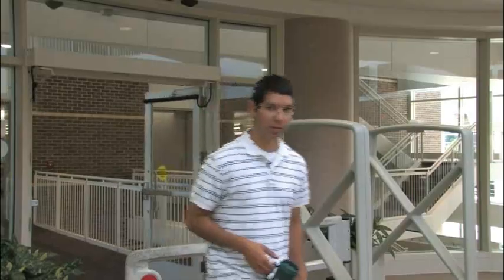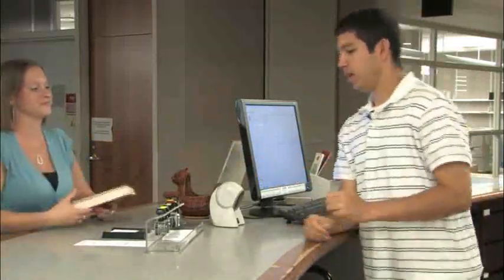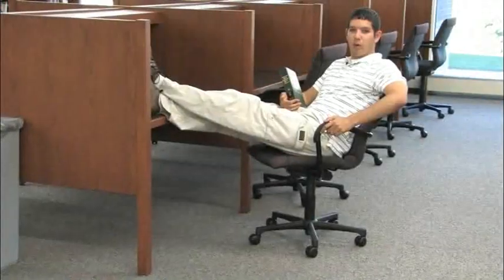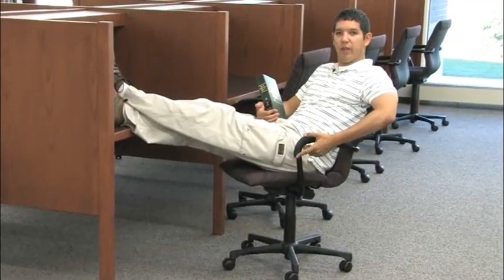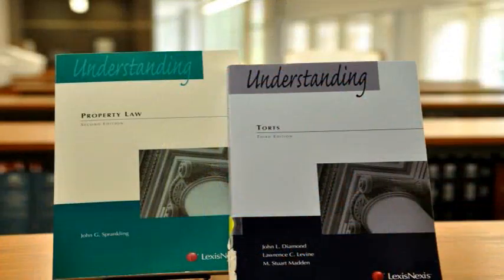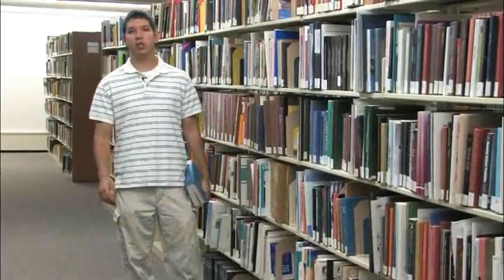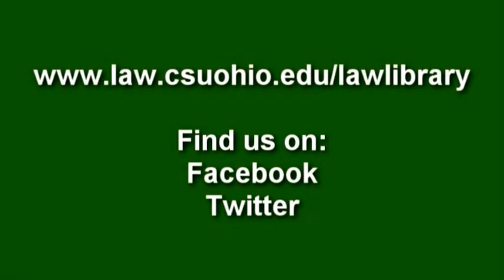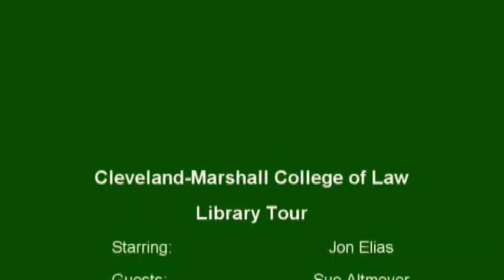cleveland marshall college of law library tour